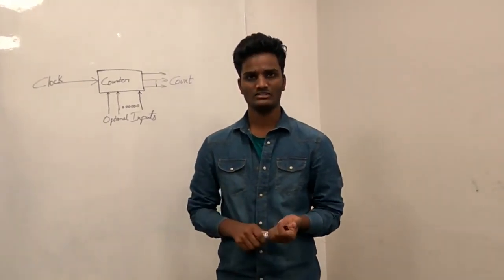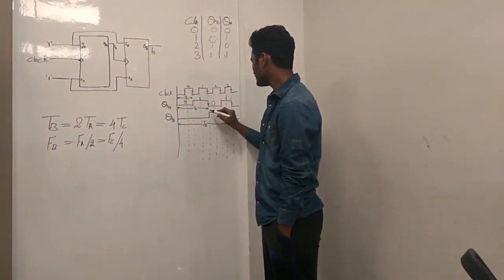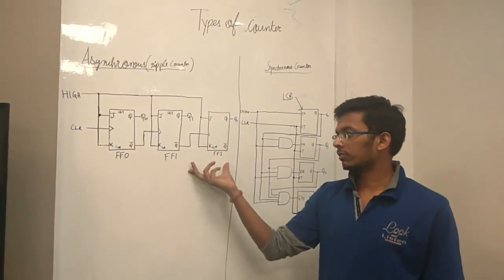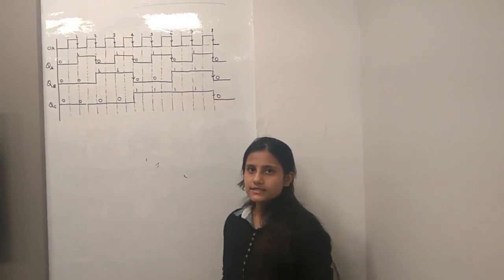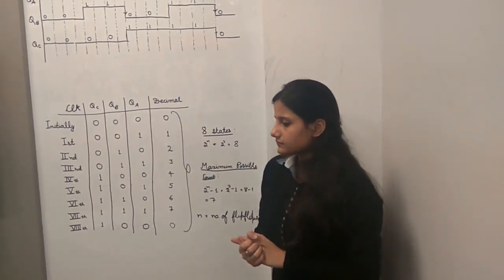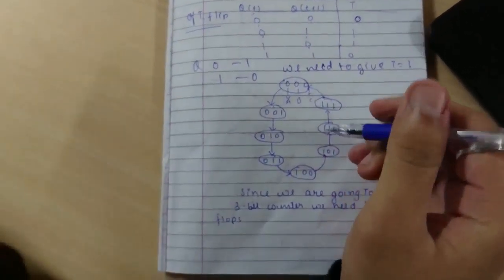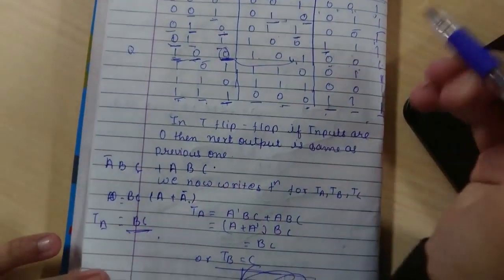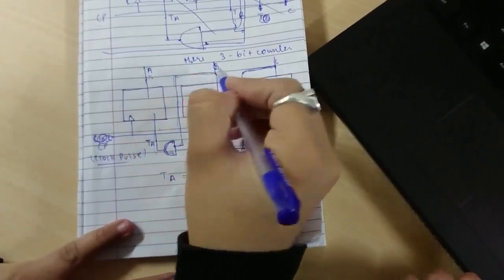Binary Counter HD